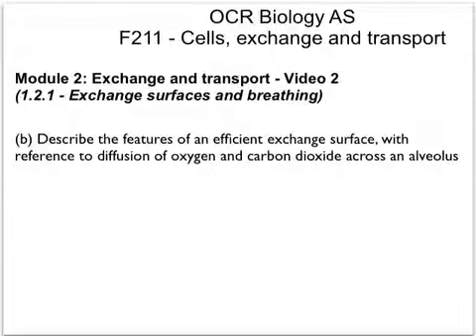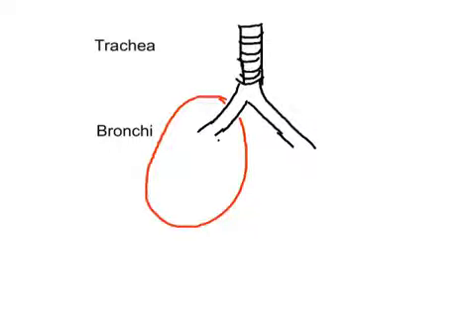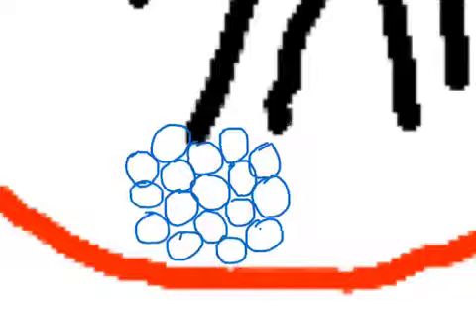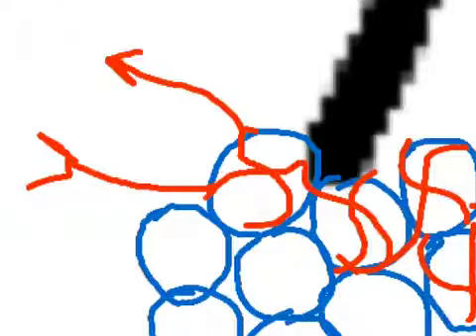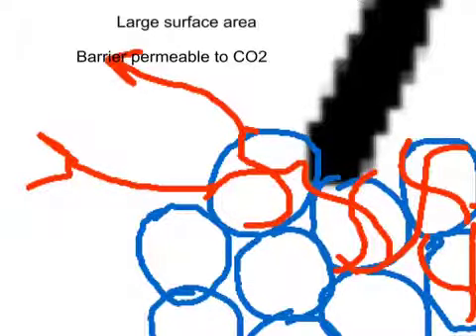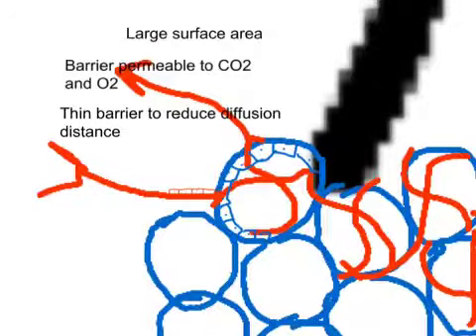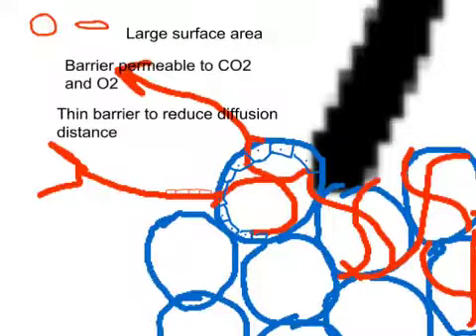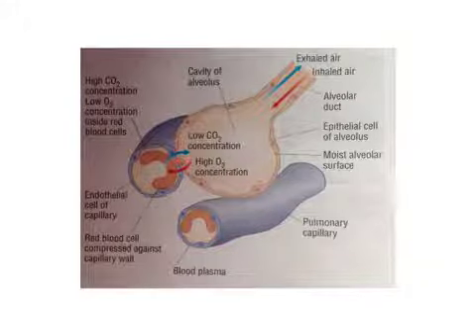OCR Bio F211 (b) exchange surfaces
ggg